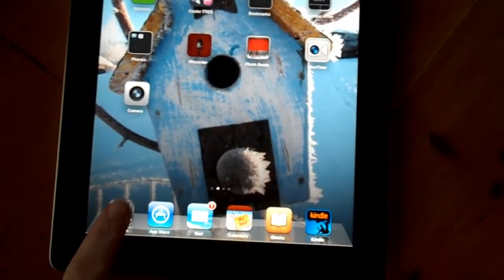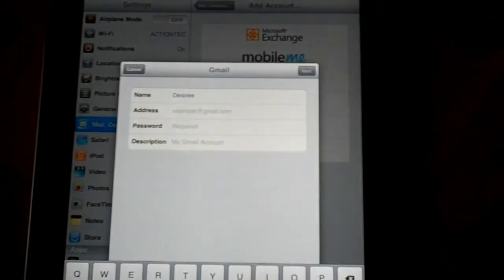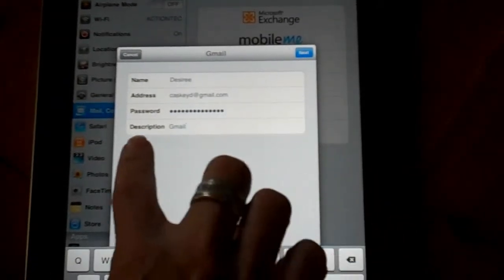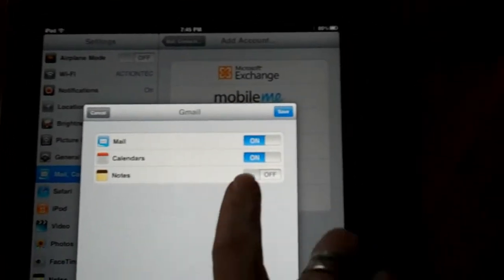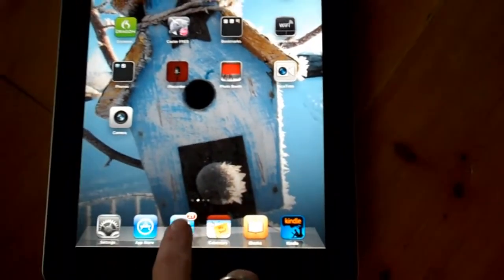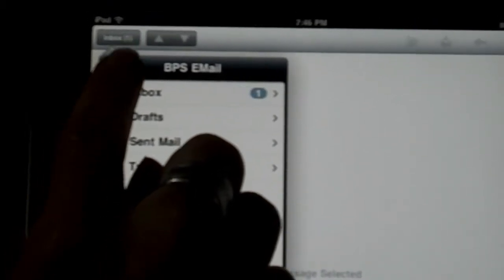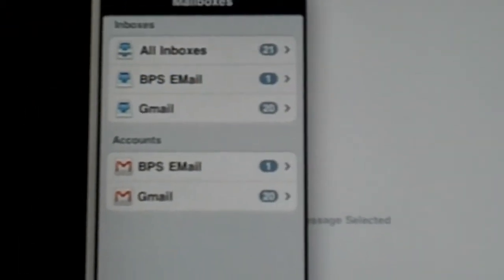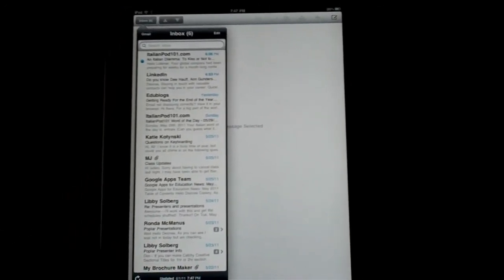Adding a Gmail Acct to your iPad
Setting up a personal gmail account.